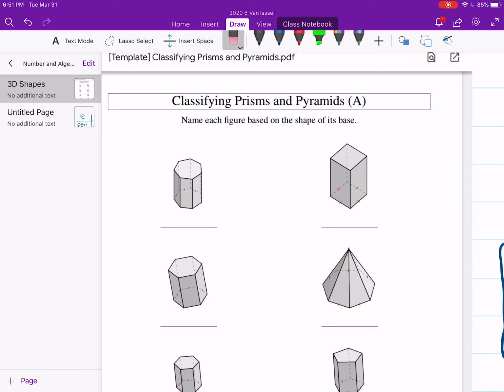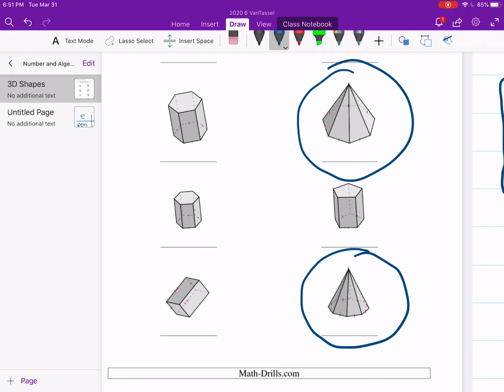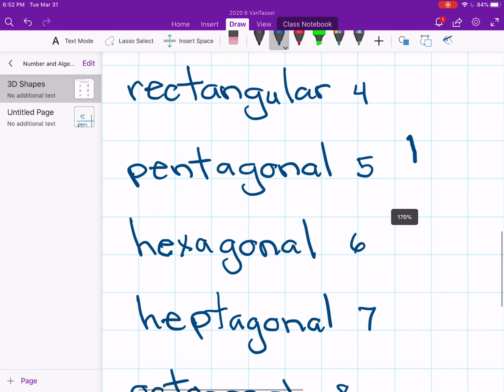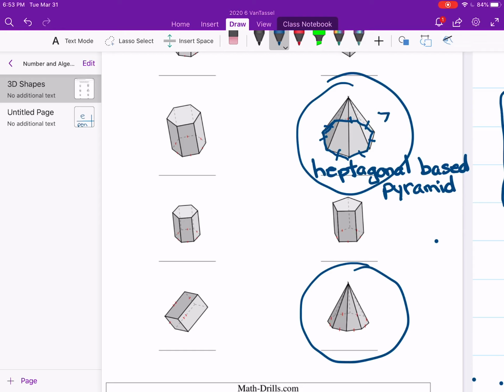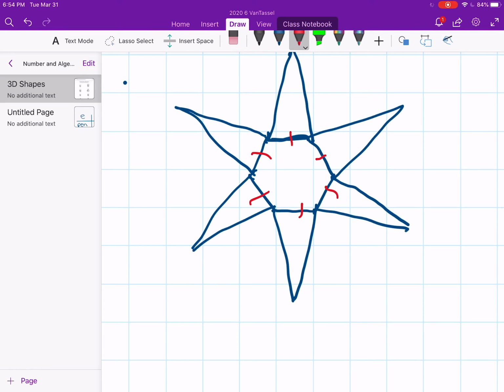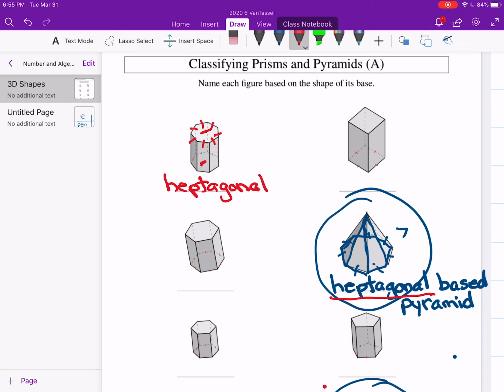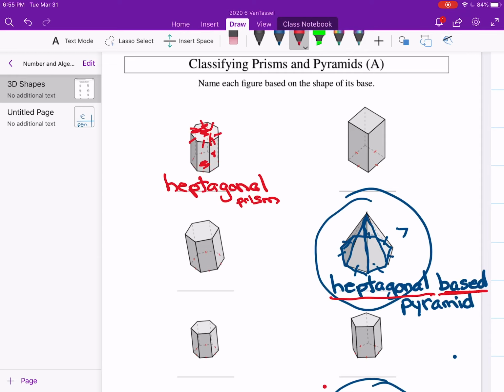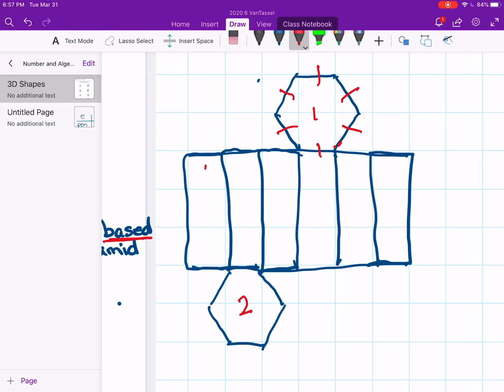Naming Prisms and Pyramids